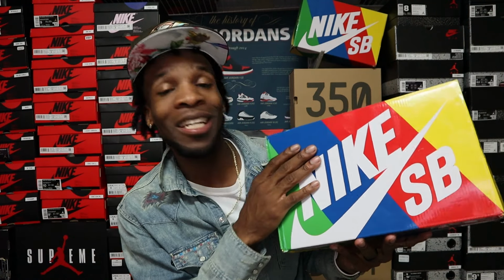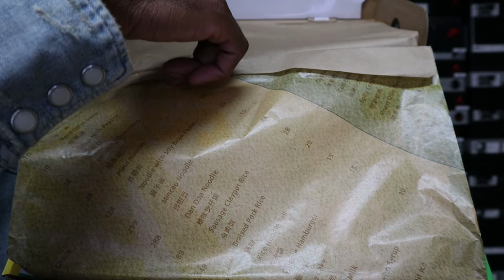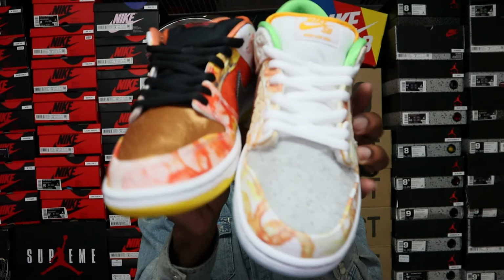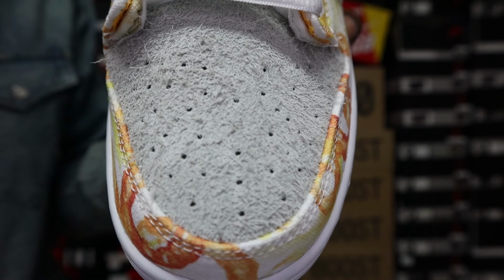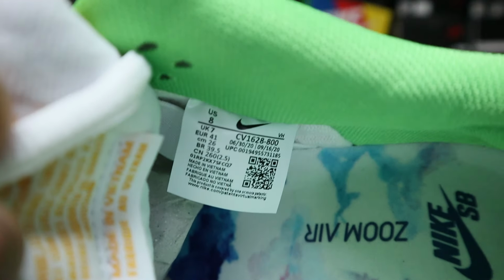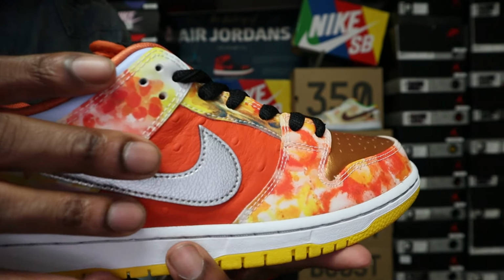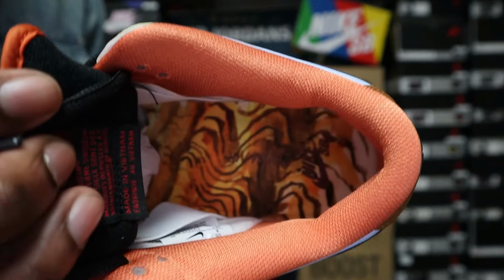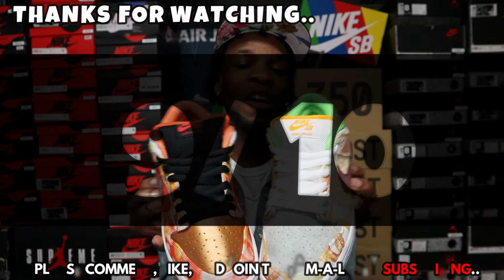NIKE SB "STREET HAWKER" DETAILED REVIEW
BIG S/O TO MY GUY SHERMAN FOR ALLOWING ME TO REVIEW THESE BEAUTIES 🔥🔥🔥

$JayTheSneakerGuyLLC